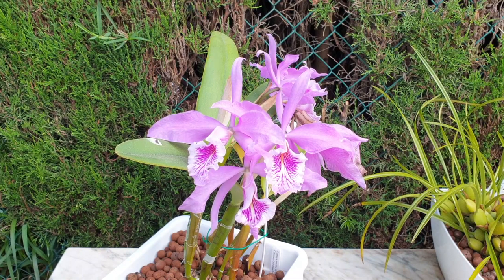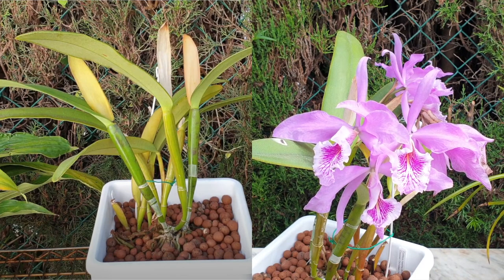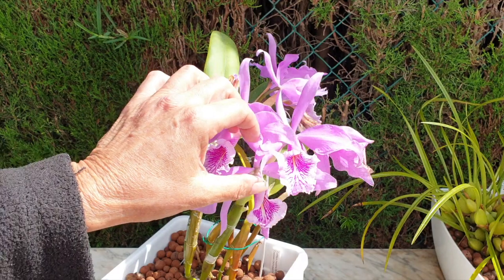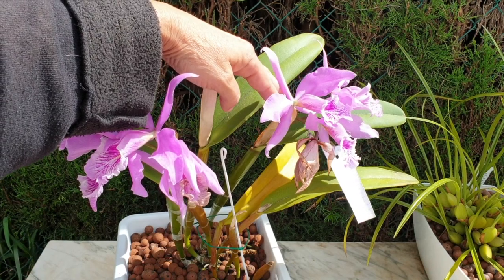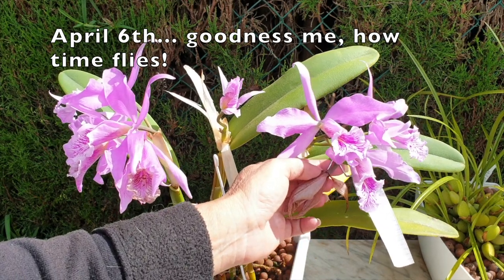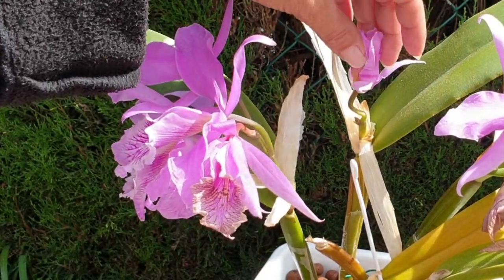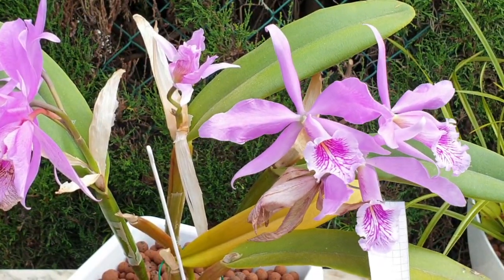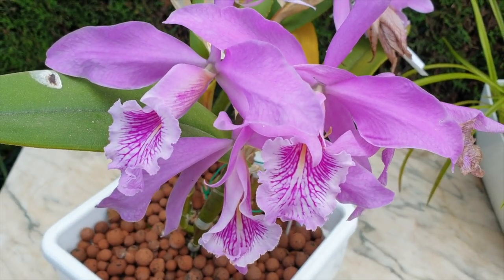Cattleya maxima UPDATE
My maxima is in bloom and I wanted to share some things that I have noticed this time around... there are repercussions to repotting when the orchid is in sheath. Cattleya Maxima is native to the Andes Mountains, where it graces the cloud forests with its vibrant presence. These forests are characterized by their high altitude, providing the orchids with unique conditions for growth. In its natural habitat, Cattleya Maxima is accustomed to receiving bright, filtered light. The dappled sunlight that penetrates the canopy of the cloud forests mimics the conditions that your orchid will appreciate. When cultivating Cattleya Maxima, it's essential to provide ample light without exposing it to harsh, direct sunlight. The cloud forests where Cattleya Maxima thrives are known for their high humidity levels. Orchids in this region are adapted to frequent mist and rain, emphasizing the need for consistent moisture. When caring for your Cattleya Maxima, replicating these conditions by maintaining a humid environment and providing regular, thorough watering will contribute to its well-being. Cattleya Maxima is accustomed to cooler temperatures due to its high-altitude habitat. Daytime temperatures in its natural range often range from 20 to 30 degrees Celsius (68 to 86 degrees Fahrenheit), with cooler nights. Replicating a similar temperature fluctuation in your growing environment can enhance the orchid's overall health and encourage blooming. In its native habitat, Cattleya Maxima is often found epiphytically, meaning it grows on trees. This characteristic makes it an excellent candidate for mounting or growing in a well-draining orchid mix, resembling the conditions of its natural host trees.
JOIN THE CARECOLLAB INITIATIVE:
My environment:
Mediterranean climate, hot summers / mild winters
45% - 85% humidity, with regular airflow